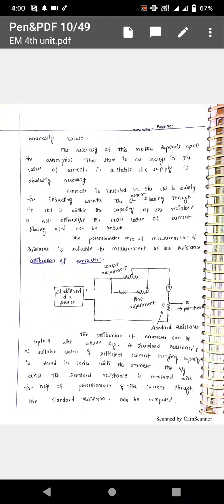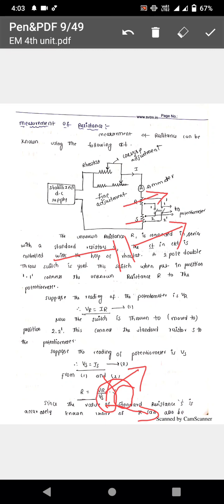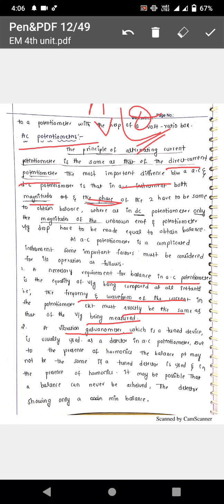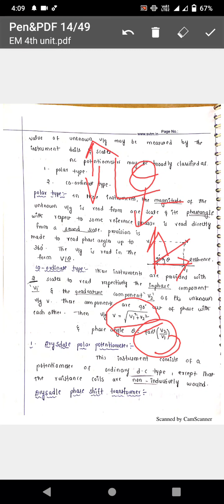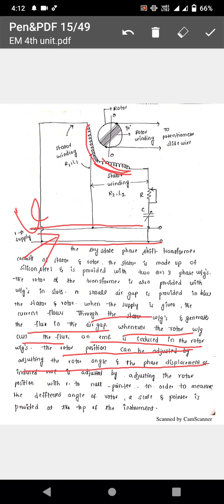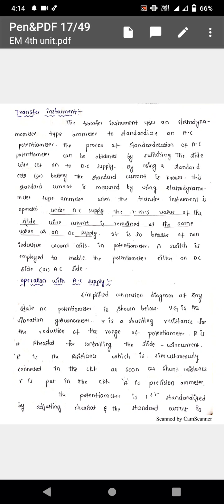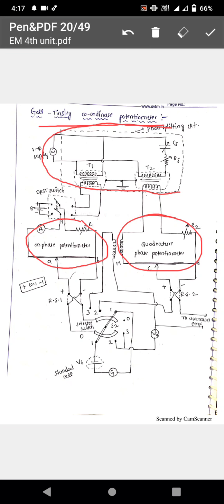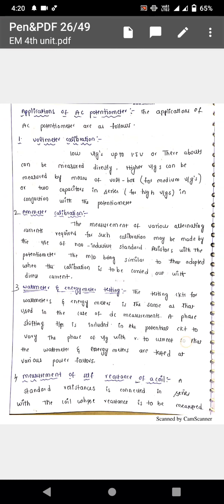Potentiometers & Instrument transformers | UNIT IV | Part-II | Electrical Measurements | by reddaiah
Potentiometers & Instrument transformers |  UNIT IV | Part-1 |Electrical Measurements

Introduction to dc motor and principle of dc motor - lecture1

Instrimentation

Power electronics